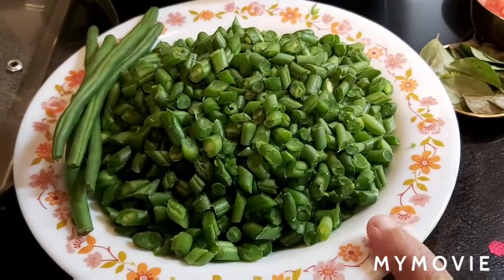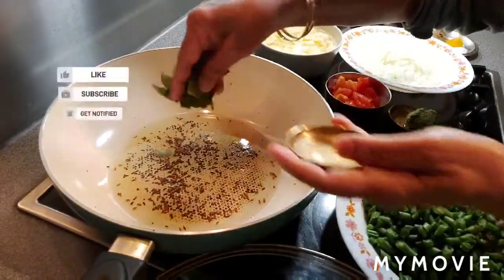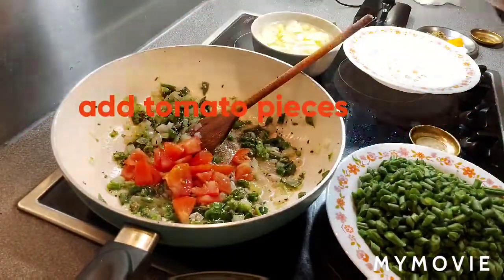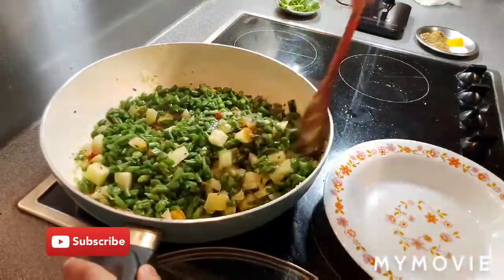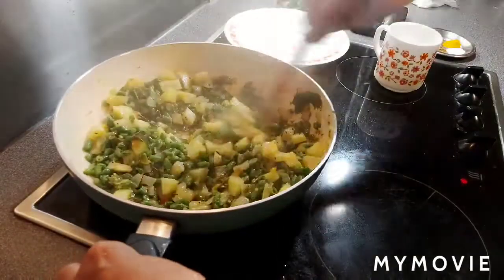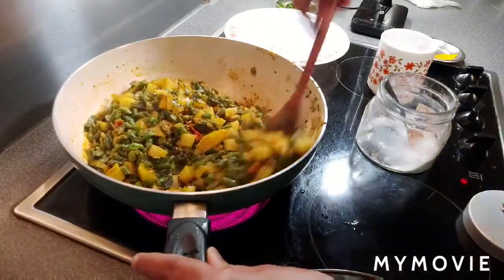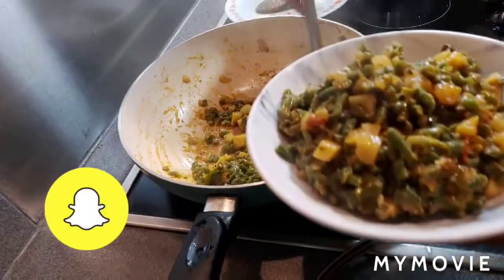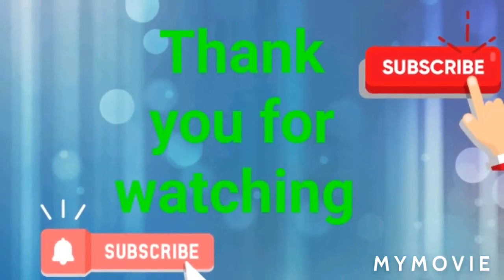Nutritious and Healthy French Beans and Potato Sabji Recipe / Easy Beans Aloo Sabji Recipe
Hope you all like watching this healthy sabji recipe.